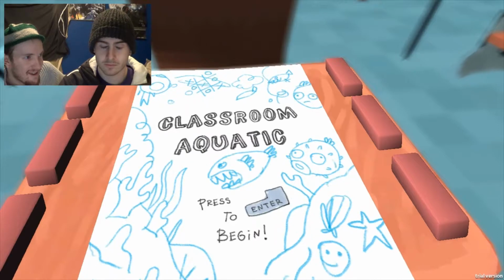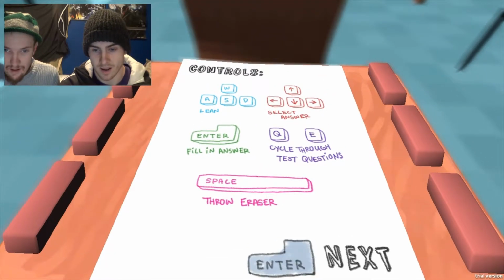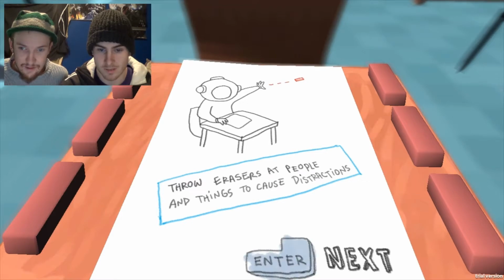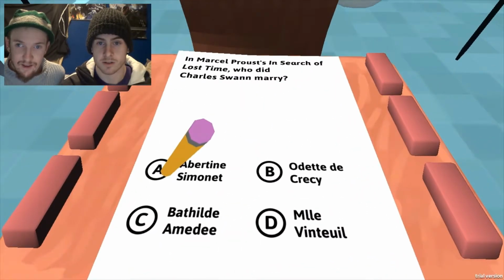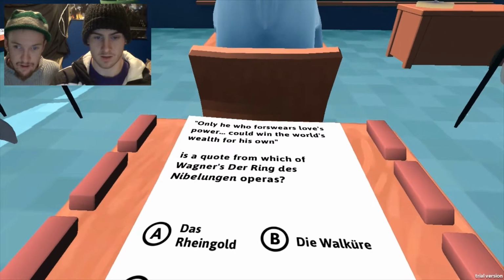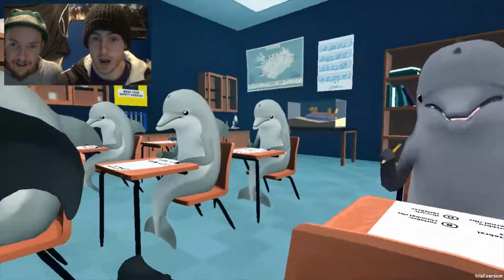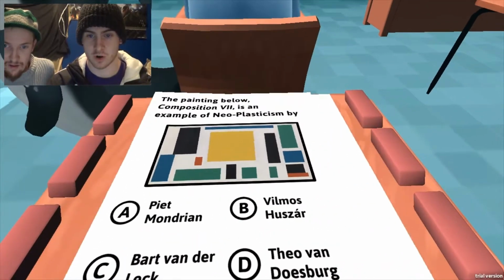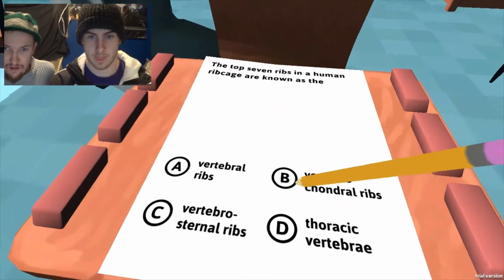Classroom Aquatic ~ WHEEE!!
A SPECIAL THANK YOU TO MY AWESOME GIRLFRIEND FOR POINTING THIS GAME OUT TO ME AND CREATING THE COVER ART! xoxo

Hey everyone! Today we play the awesome new indie game Classroom Aquatic! A game In which Ryan and Kori test their flexibility in the name of science.

and show them your support!

Peace out

-S